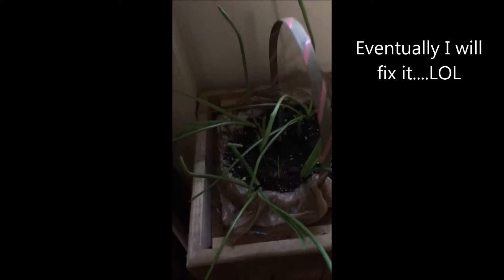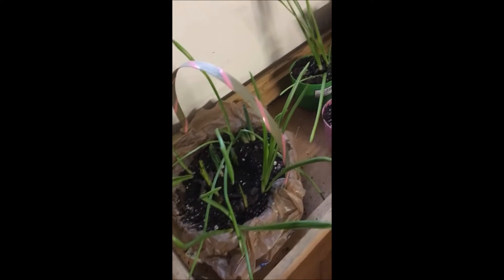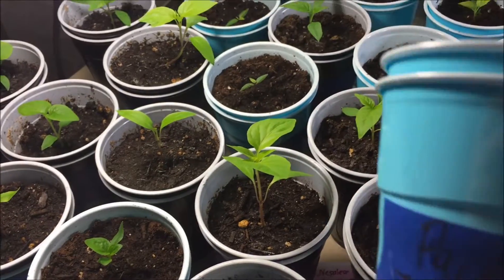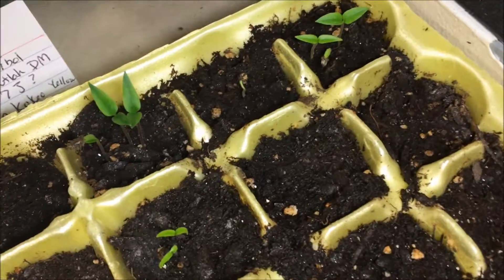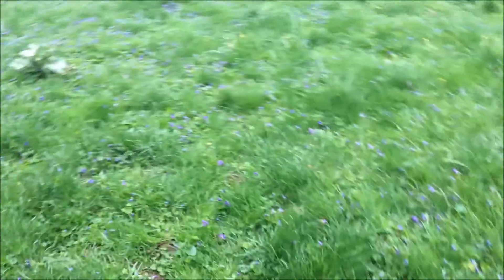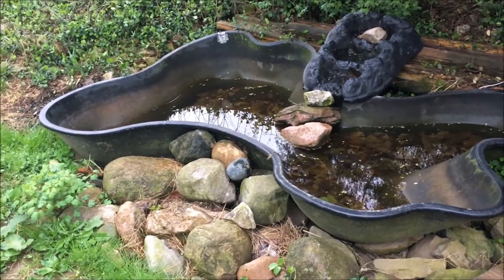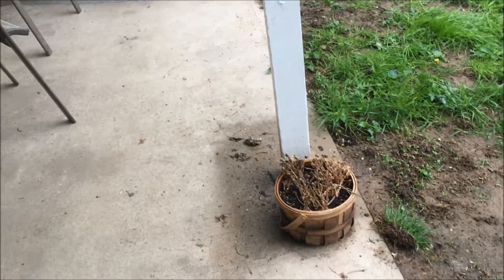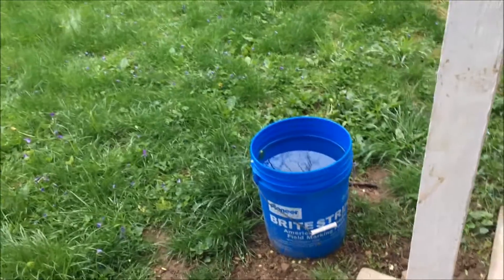30 in 30 episode 4 Flowers and Peppers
Pepper update!! and Flower update